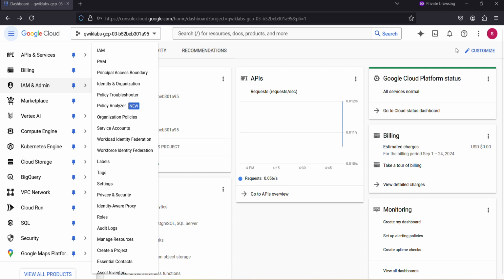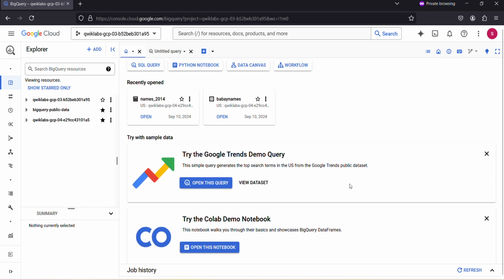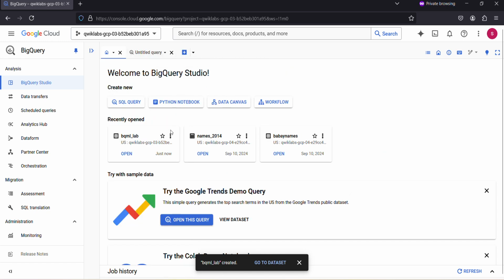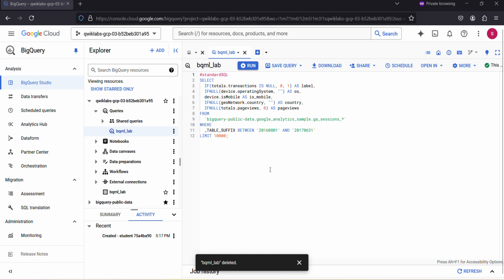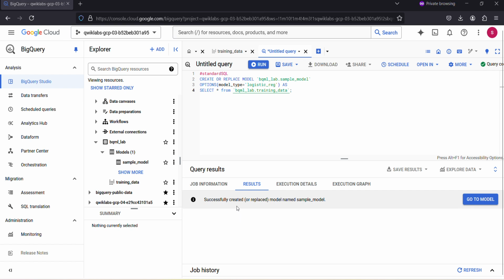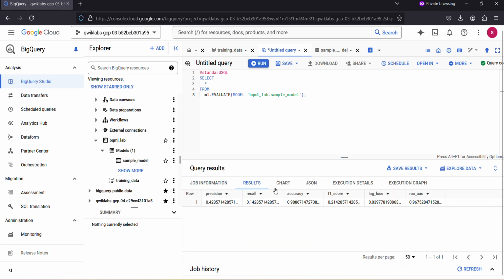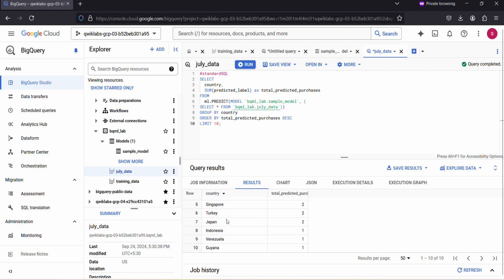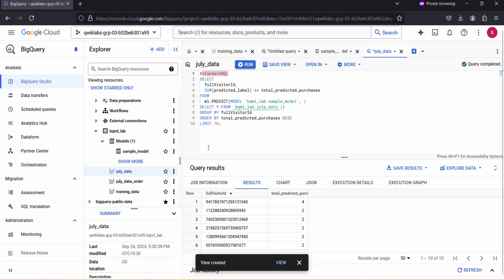BiqQuerry Machine learning Lab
Dear learners, Welcome

I am putting a series of google quick lab to encourage you to go and practice goglequicklab.

This is going to series of learning.
In parallel I am conducting youtubelivestream for machinelearning and fabricscience please stay around my channel and learn python - ML.